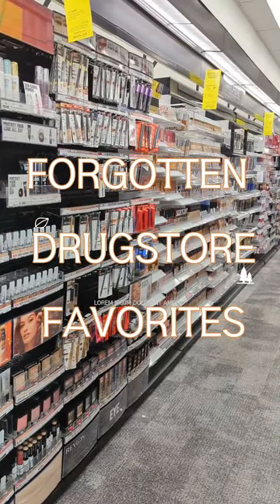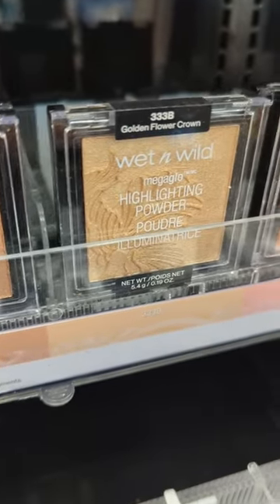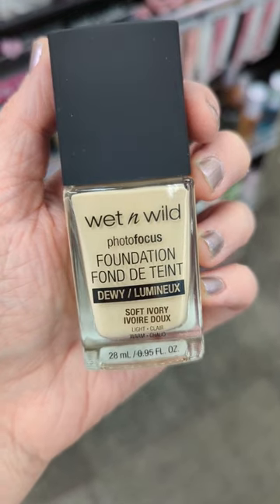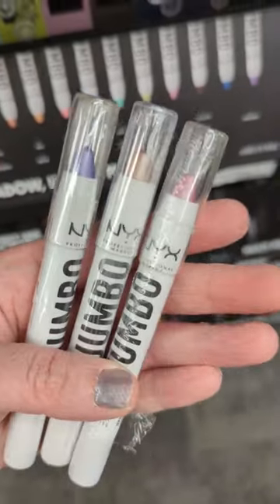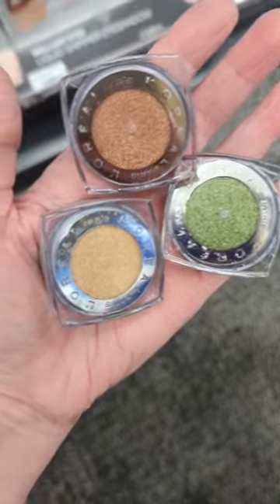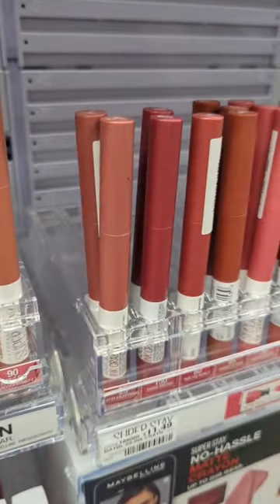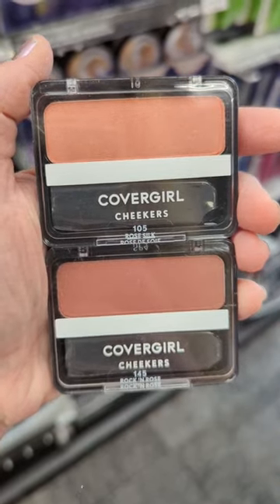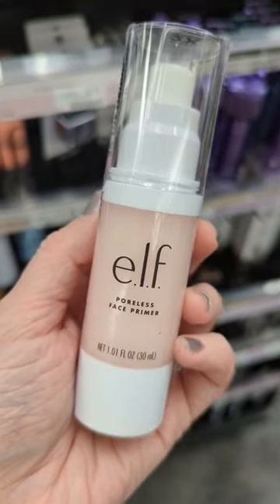FORGOTTEN Drugstore Makeup Favorites! 😍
These forgotten drugstore makeup favorites are so good! I wish more people talked about them!